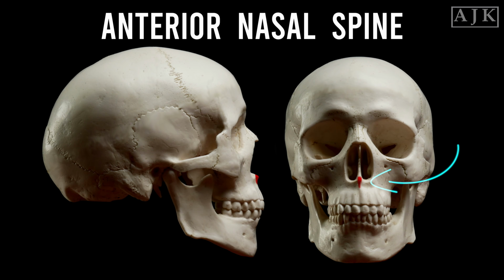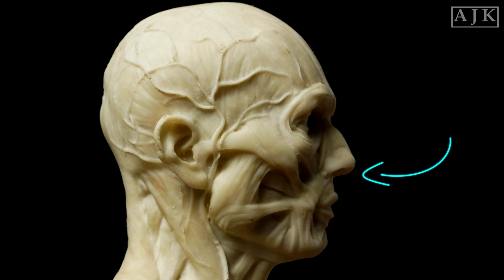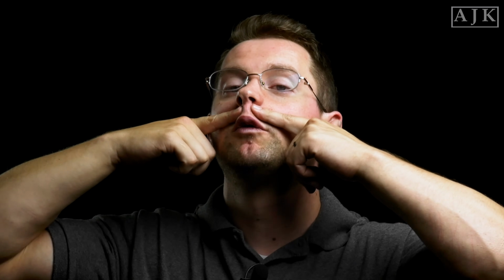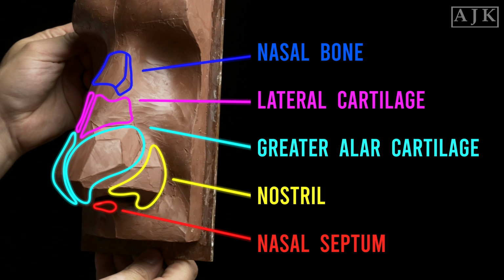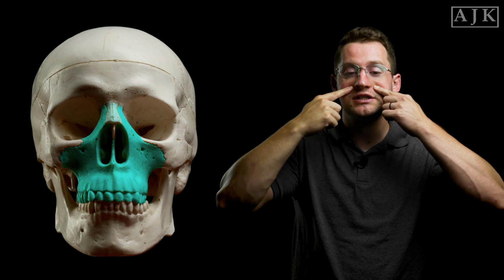THE NOSE For Artist's & Sculptors.